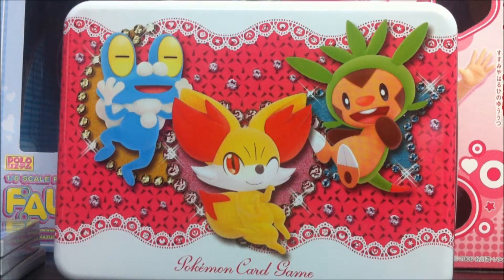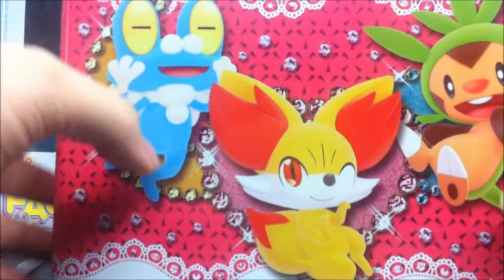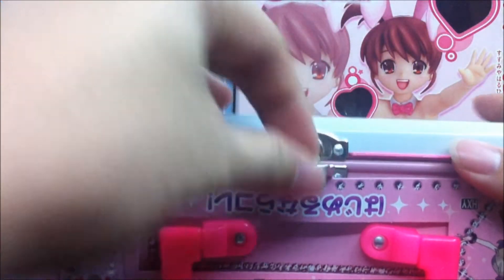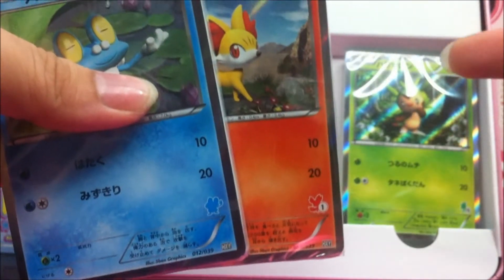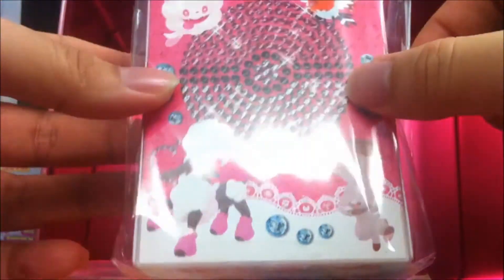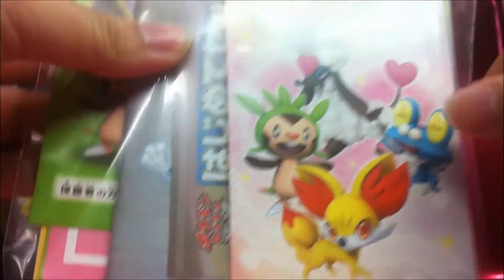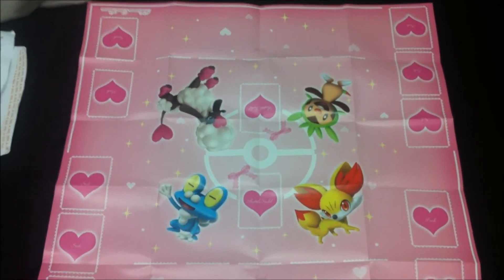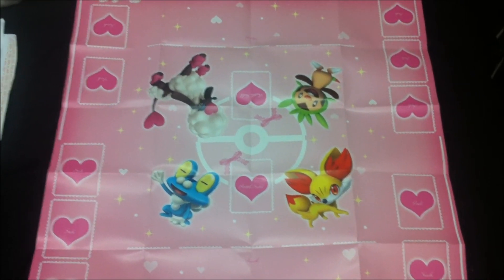Pokemon XY Starter Tin for Girls (はじめてセット for ガール)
The all New Starter Decks for XY series OCG, great for Boys & Girls whom want to start their Adventure with Pokemon Cards for the very first time.

or etc